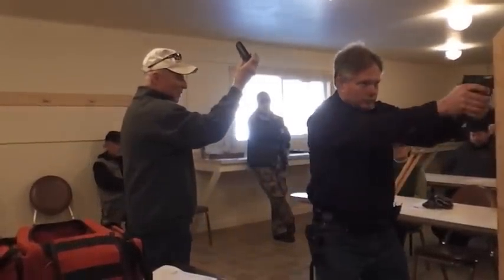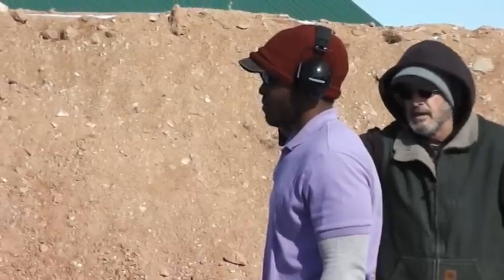CodyActionShooters USPSA Training Class Video 2 -24- 13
This was our pre-season training class for shooters new to the USPSA sport. Had a great turnout, great time and even the weather cooperated!

Come join us for monthly matches on first Sunday of each month, March through Oct.